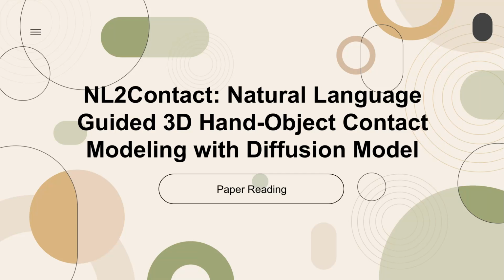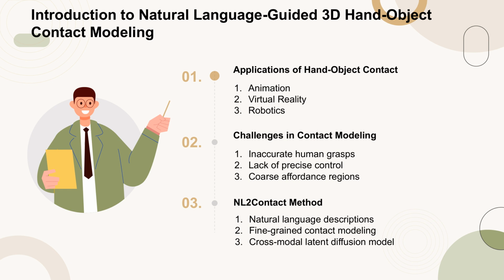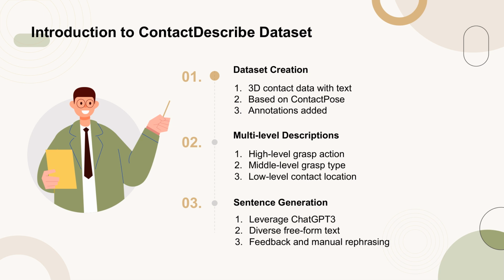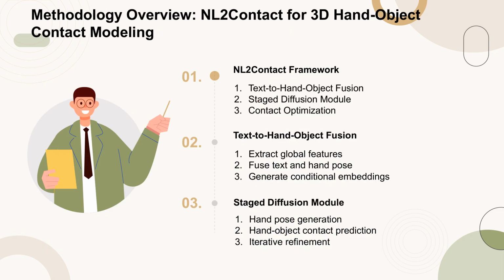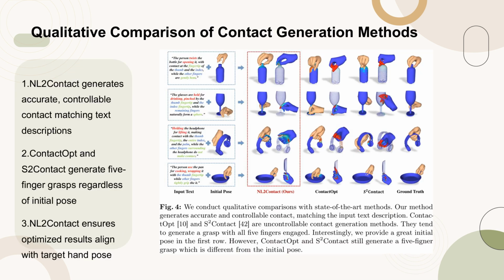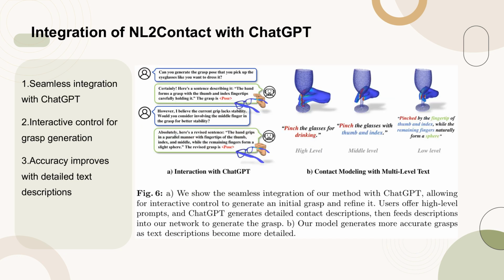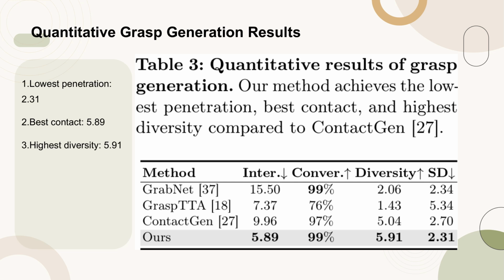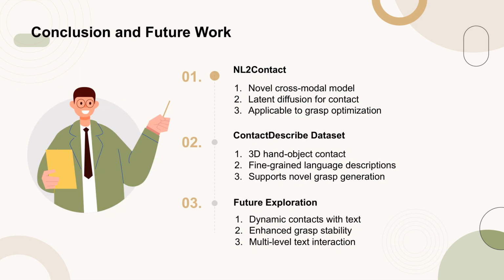[ECCV 2024 Oral][Indepth Reading]NL2Contact: Natural Language Guided 3D Hand-Object Contact Modeling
Title: NL2Contact: Natural Language Guided 3D Hand-Object Contact Modeling with Diffusion Model

Authors: Zhongqun Zhang, Hengfei Wang, Ziwei Yu, Yihua Cheng, Angela Yao, Hyung Jin Chang

Abstract:
Modeling the physical contacts between the hand and object is standard for
refining inaccurate hand poses and generating novel human grasp in 3D
hand-object reconstruction. However, existing methods rely on geometric
constraints that cannot be specified or controlled. This paper introduces a
novel task of controllable 3D hand-object contact modeling with natural
language descriptions. Challenges include i) the complexity of cross-modal
modeling from language to contact, and ii) a lack of descriptive text for
contact patterns. To address these issues, we propose NL2Contact, a model that
generates controllable contacts by leveraging staged diffusion models. Given a
language description of the hand and contact, NL2Contact generates realistic
and faithful 3D hand-object contacts. To train the model, we build
\textit{ContactDescribe}, the first dataset with hand-centered contact
descriptions. It contains multi-level and diverse descriptions generated by
large language models based on carefully designed prompts (e.g., grasp action,
grasp type, contact location, free finger status). We show applications of our
model to grasp pose optimization and novel human grasp generation, both based
on a textual contact description.